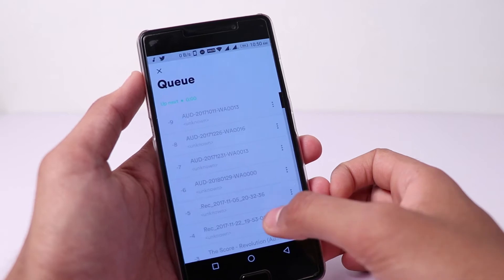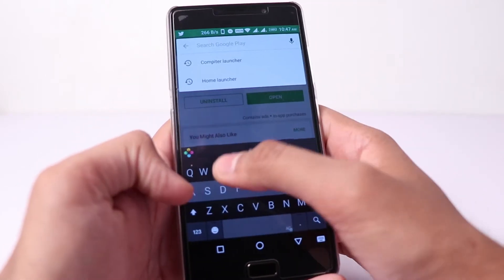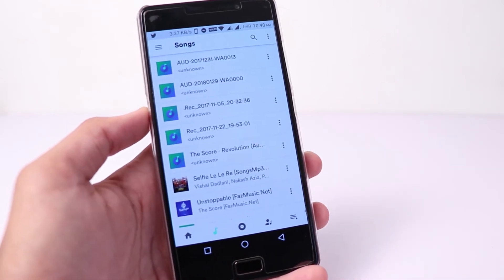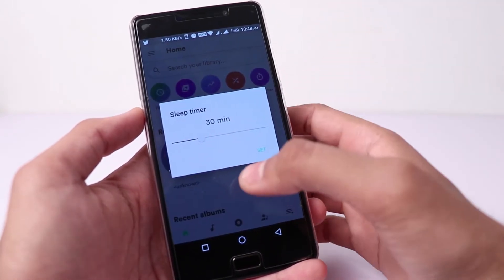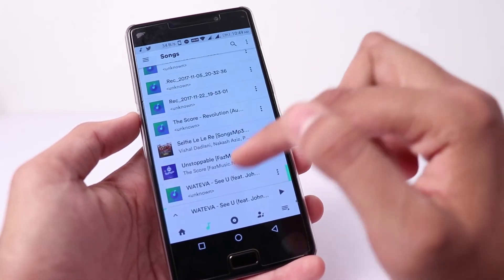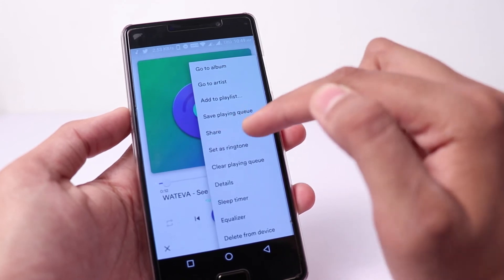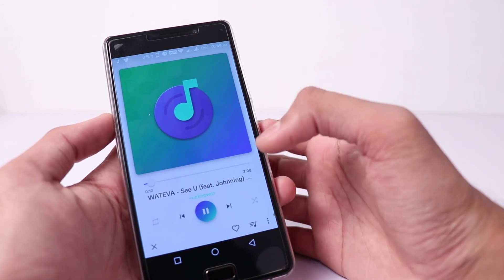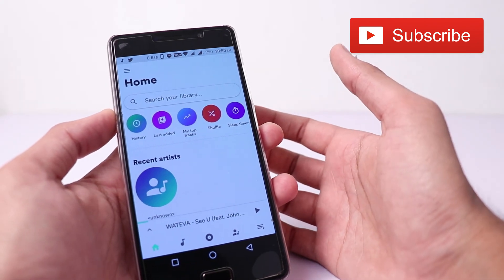Best Stylish Music Player For Android - Hindi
3 महीने में बने वेब डेवलपर गारंटीड You all might be using that same old Music player which is boring and dull but in this video i am going to show you a brand new music player which is so stylish and will going to give your music player a new look. It Have a lot of new features like sleep time equalizer and many more it have sleek and simple design which makes your phone look even more amazing just give this application a try and you will see.

This are the products I use for creating my videos - Amazon Links

USB Mic
Collar Mic
Canon DSLR
Web Cam
Graphic Tablet
Keyboard Mouse Combo
Ultra Wide Monitor
High Definition Logitech Camera